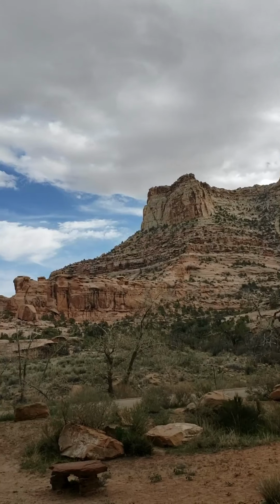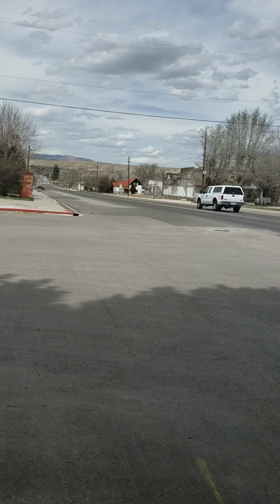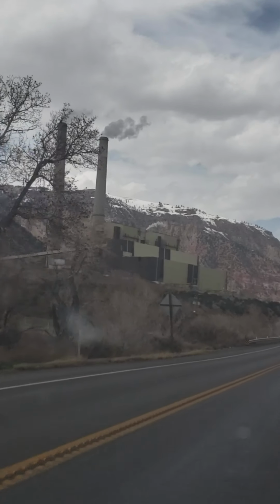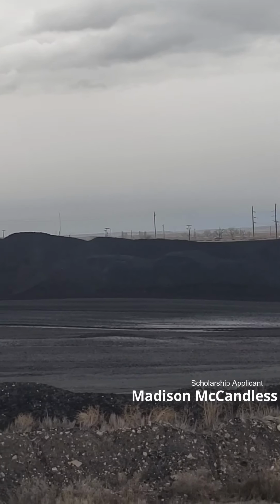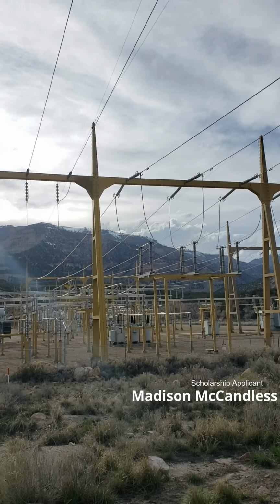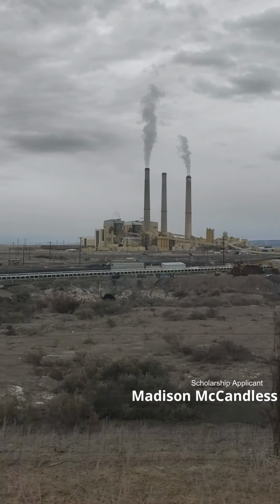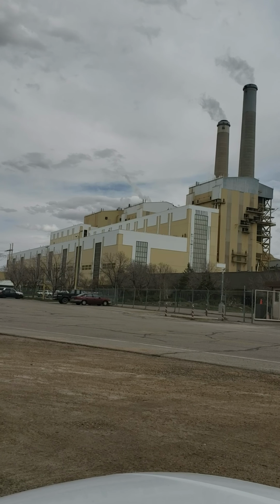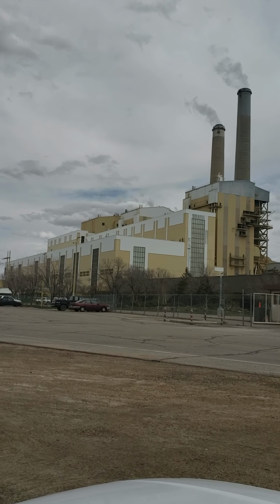Utah Energy Workforce Scholarship- Renewable and Non-renewable Resources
The video explains the relationship between renewable and non-renewable resources. Thank you to Brady Worwood and Mike McCandless for letting me interview them. And to the Govenor's Office of Energy Development and Cheveron for the opportunity to apply for this scholarship.